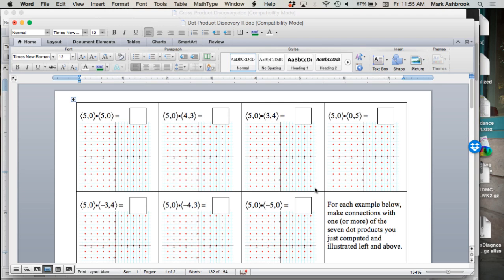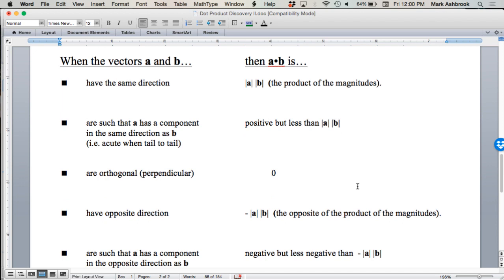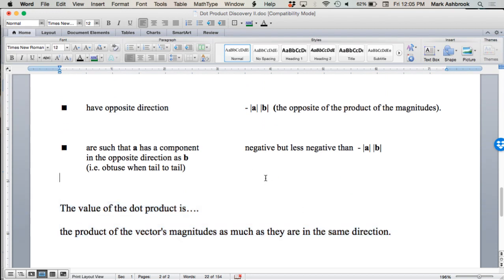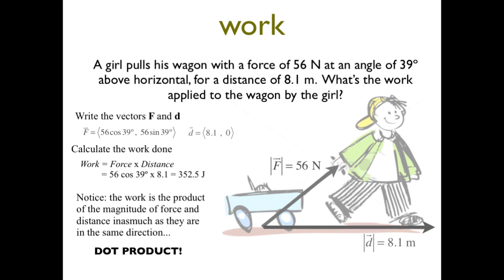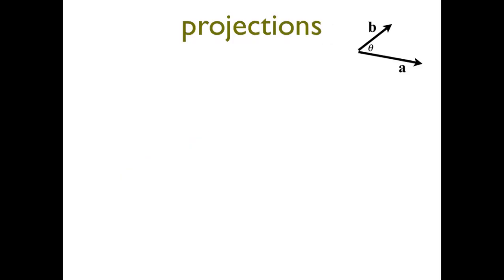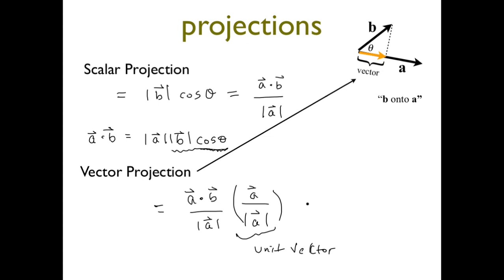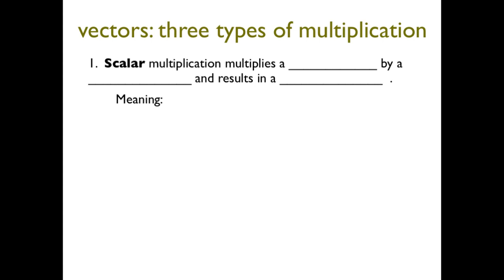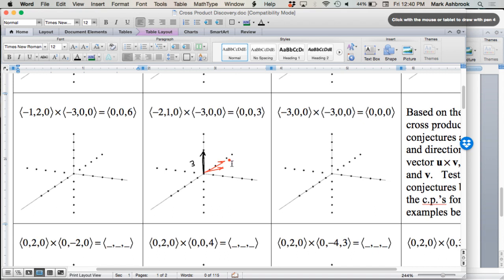MAT 272 Fri Jan 12: The Dot Product